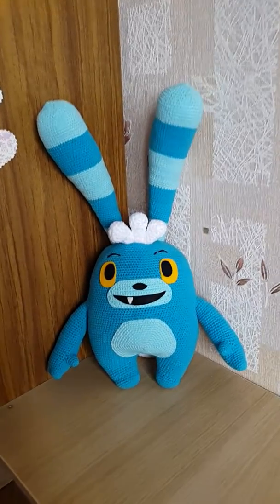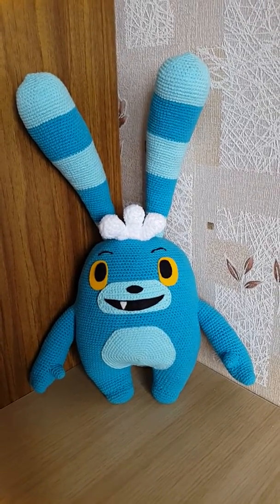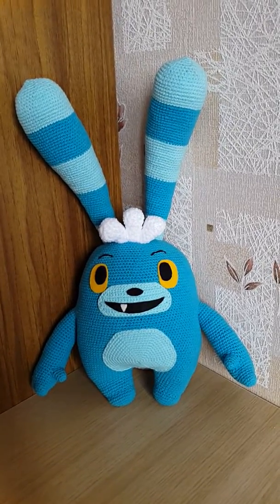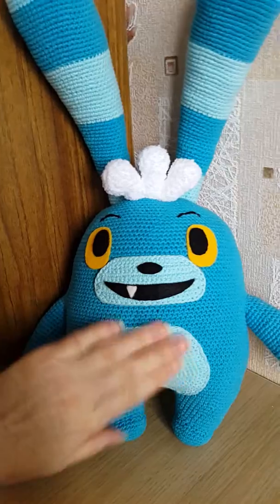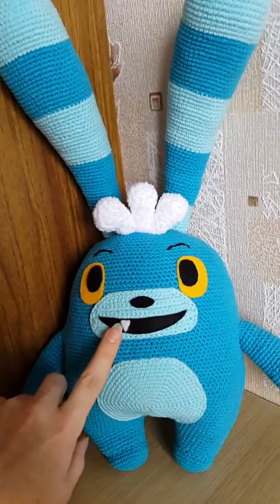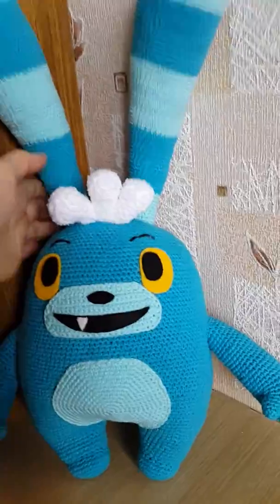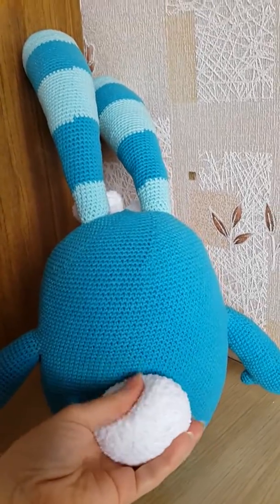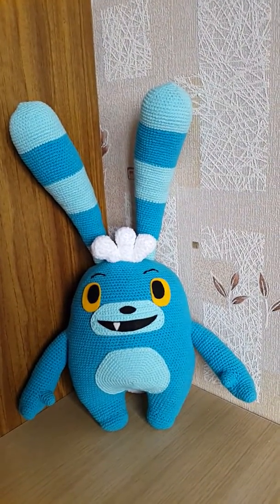Custom crochet bunny (handmade by me)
My favourite toy :)